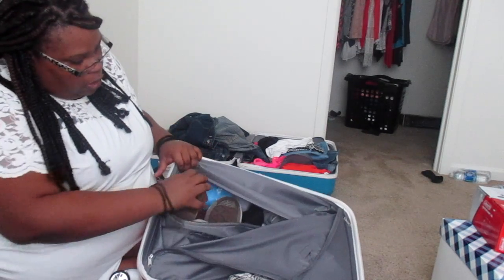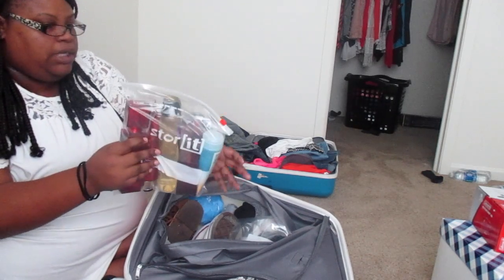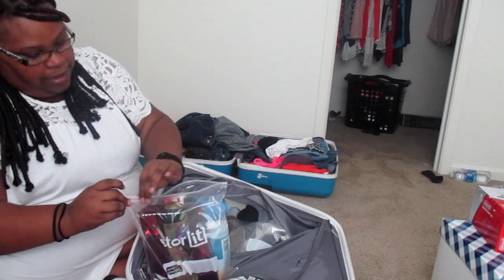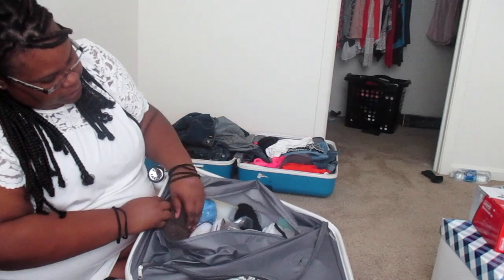PACKING WITH ME FOR FLORIDA/Packing Tips! | ItsMo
If you have been following me on these videos you all will know i recently went on vacation, florida to be exact. So this video is me packing for most of the people traveling with me and myself. We hate spending so much money on luggage so we try to pack as many people into one. Well except me i like to have my own.